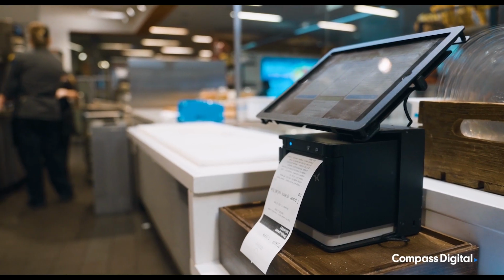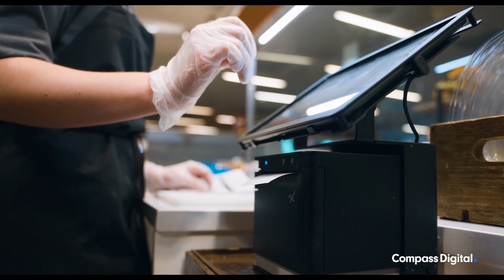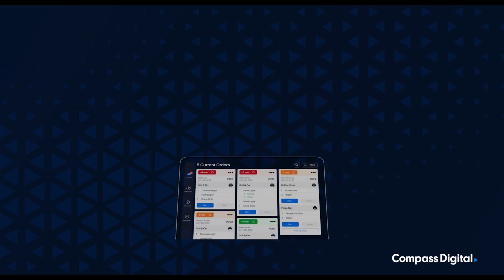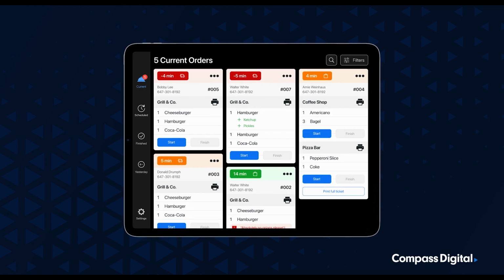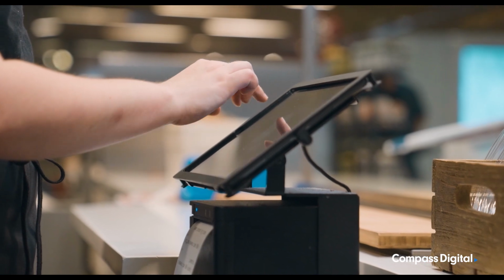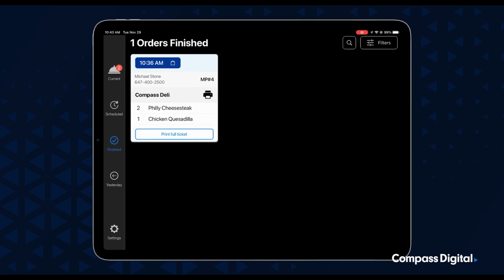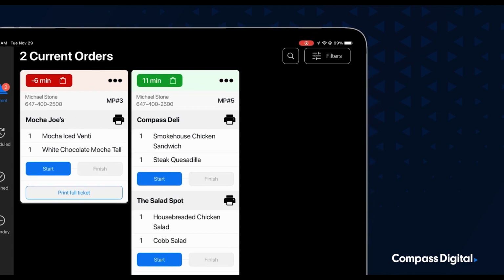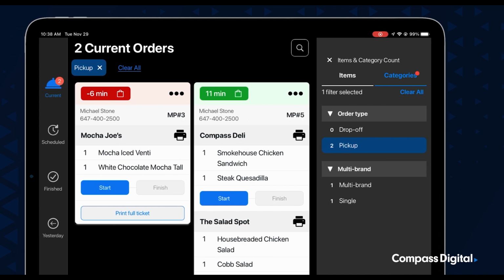Kitchen Display System | Compass Digital, Compass Digital UX Design Department